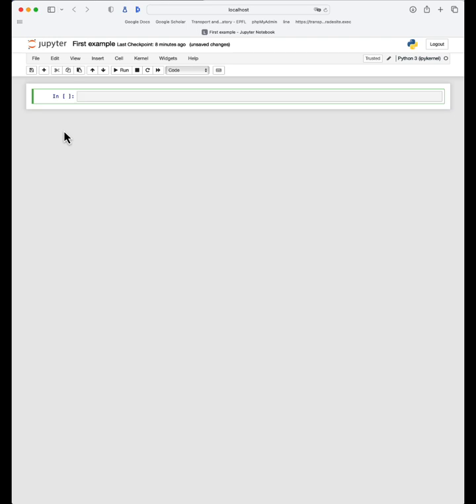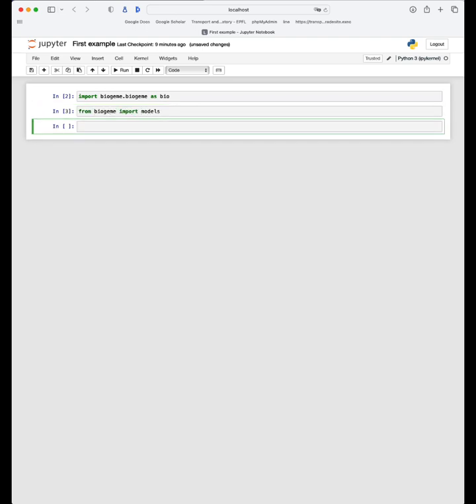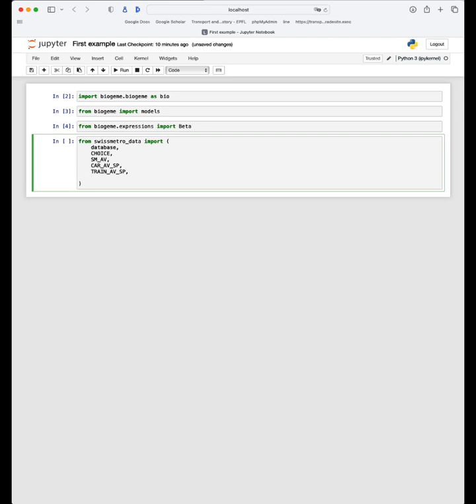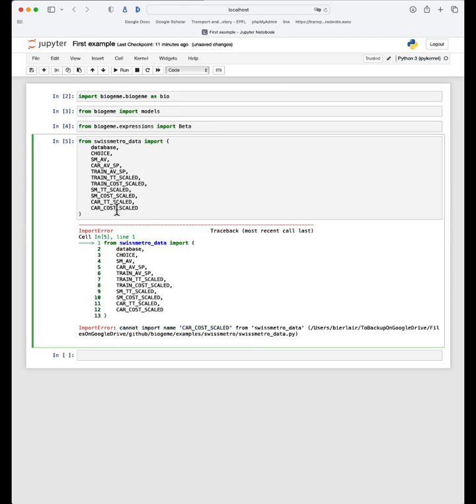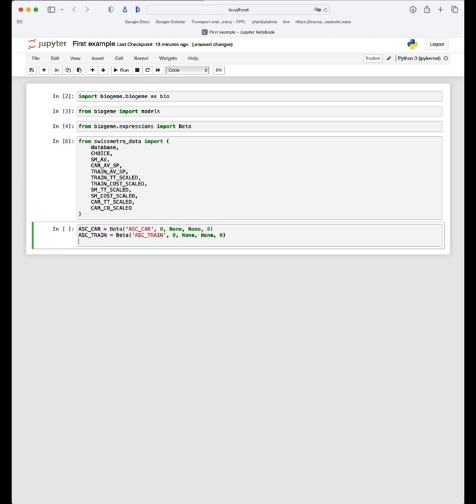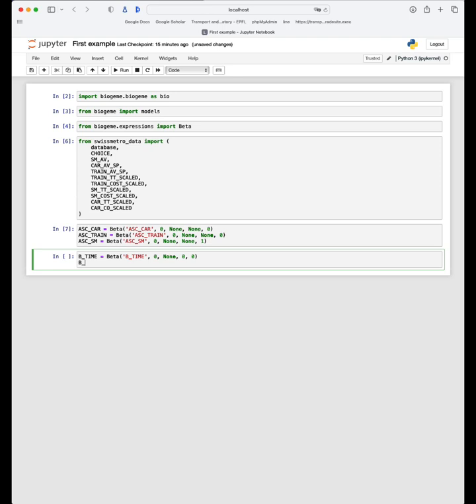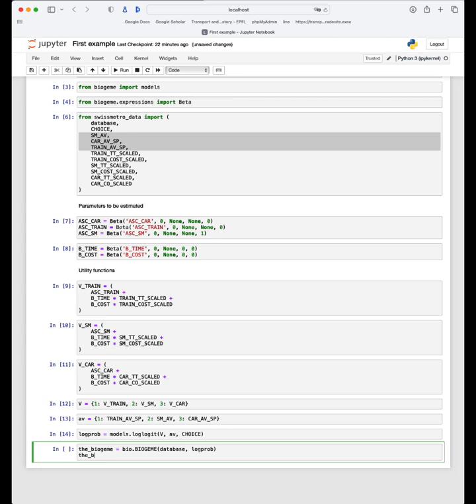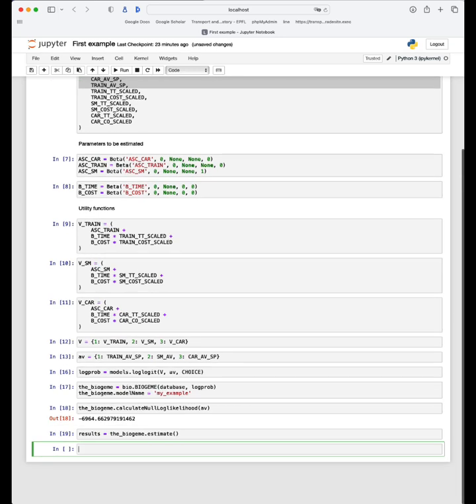Estimating your first model with Biogeme 3.2.11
This video describes how to estimate your first choice model with Biogeme.